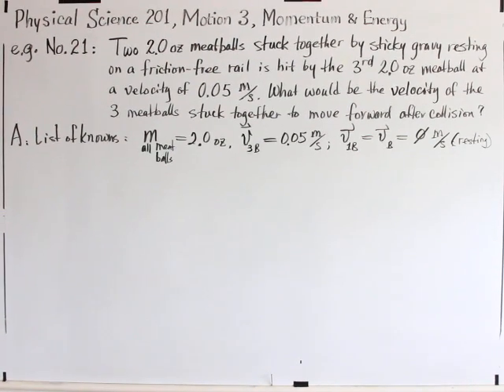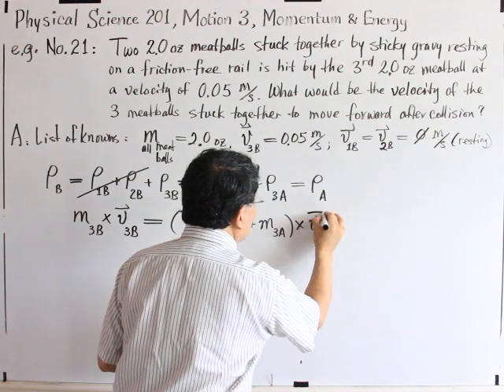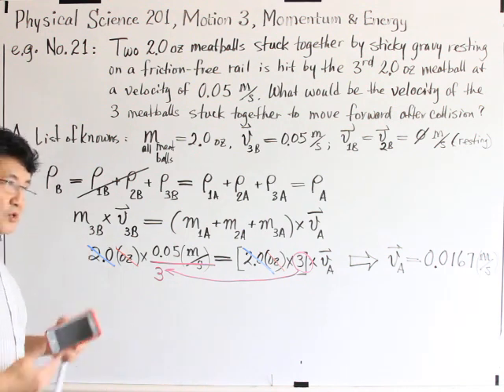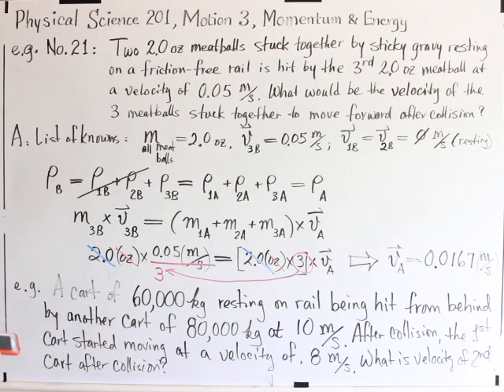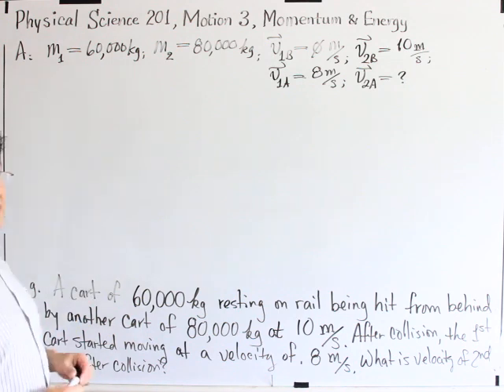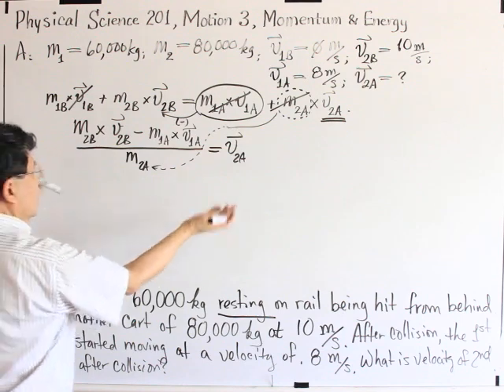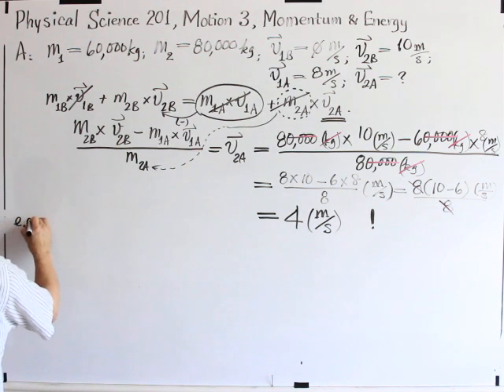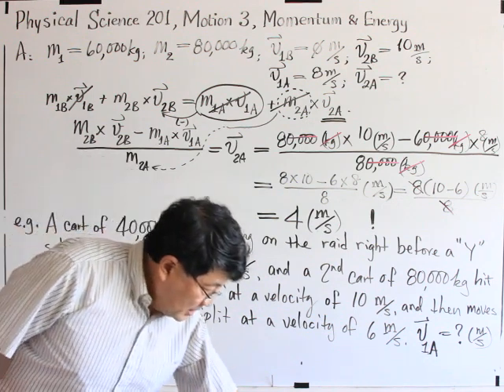SCI 201 Motion 3 2020